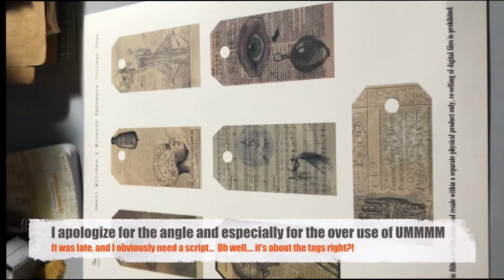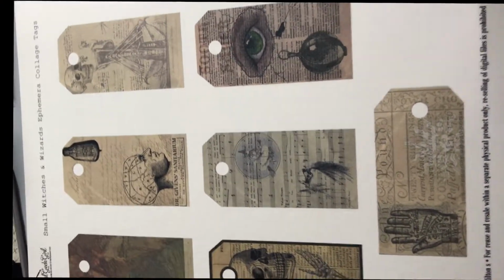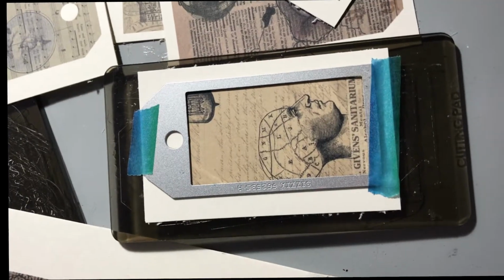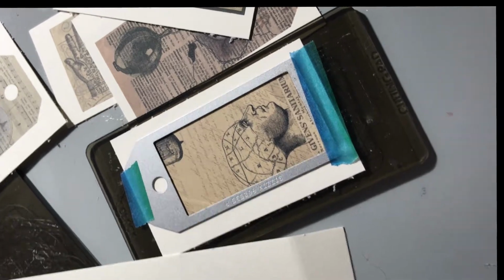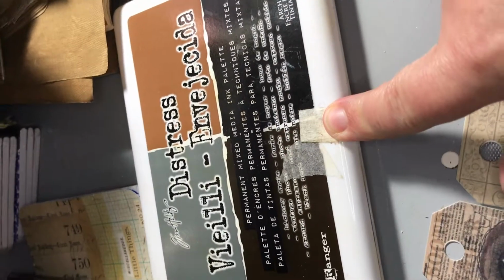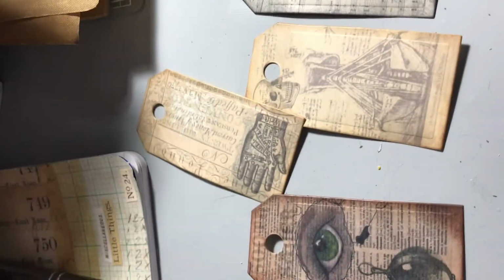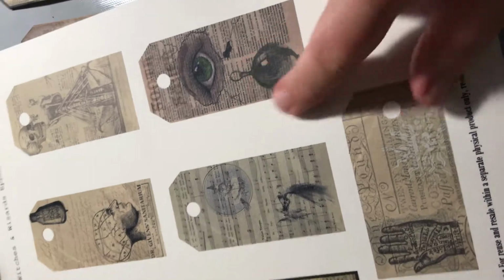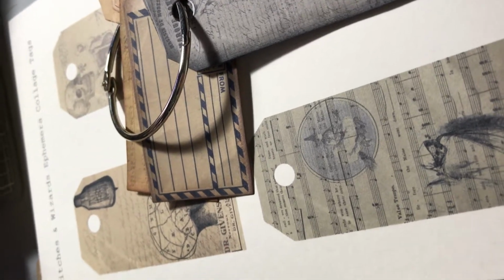New @Etsy Digital Witches, Wizards, ETC Ephemera Tags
Something new in the Etsy Shop, digital ephemera!  These creepy, vintage collage tags are the perfect accent for your journals, planners, scrapbook pages and Halloween projects. Bonus! There's also a printable that sizes all 14 tags to fit the Tim Holtz small tag die for the Sidekick!
*Note: This digital ephemera kit is not associated with nor endorsed by Tim Holtz or Sizzix, it is simply made to fit a particular die for easy die cutting.